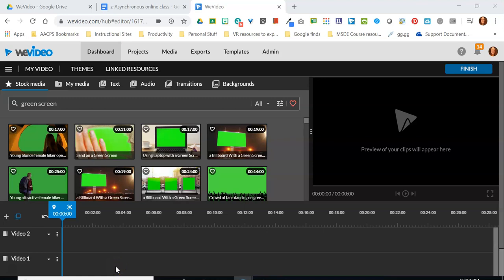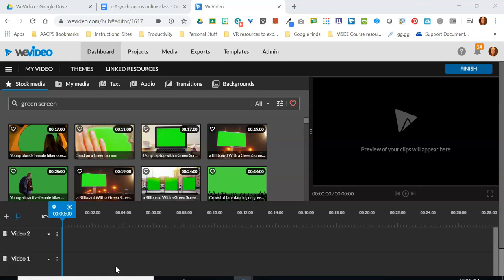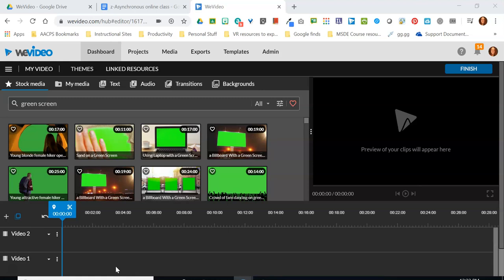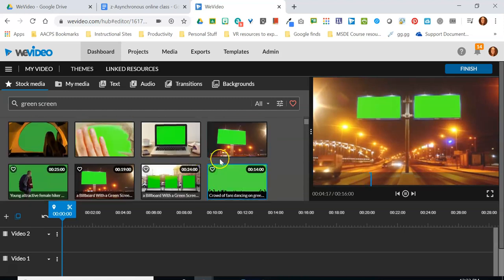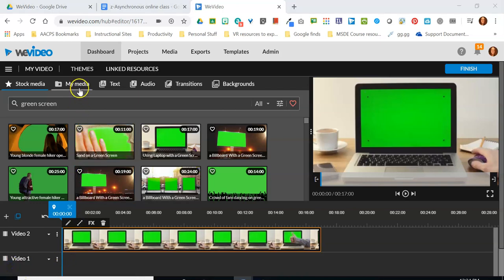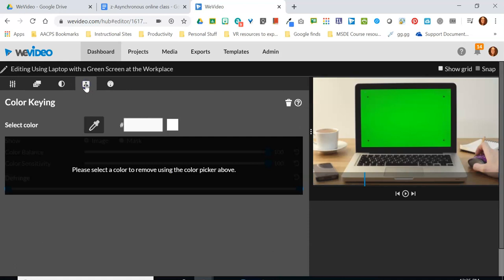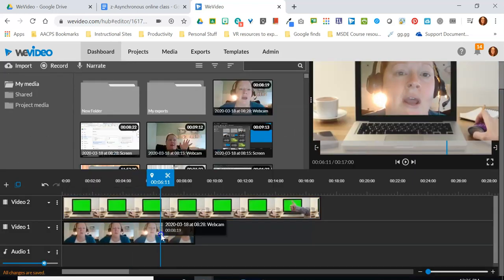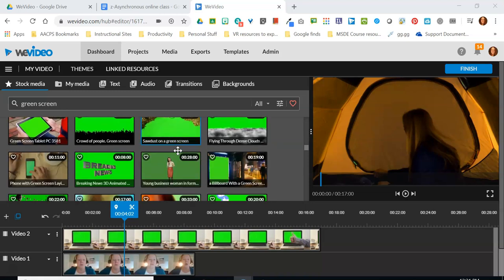Timeline Layering Green screen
This videos continues the series on editing videos in Timeline Mode in WeVideo. In this video we continue learning about Layers by making a green screen video. This is an advanced feature that your students will love for their own projects, but it can also bring an aspect of engagement to instructional videos!